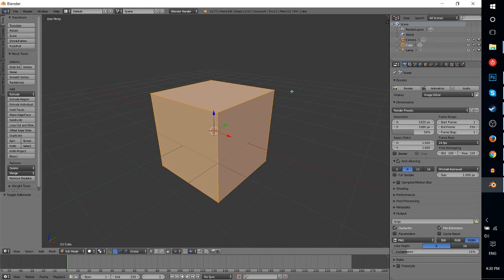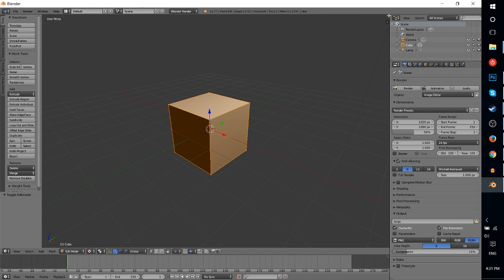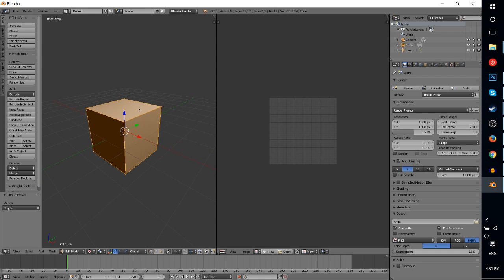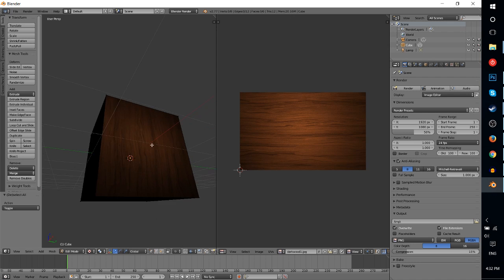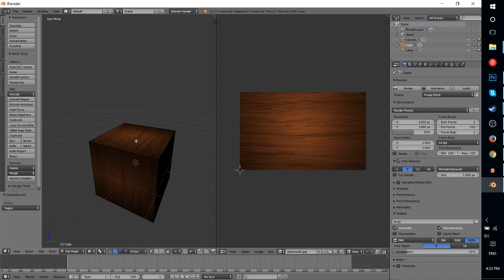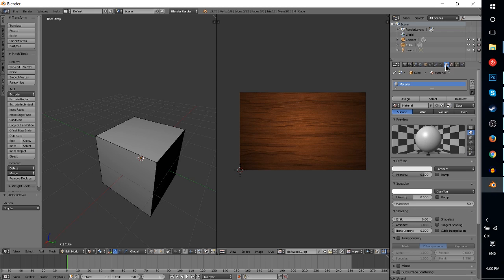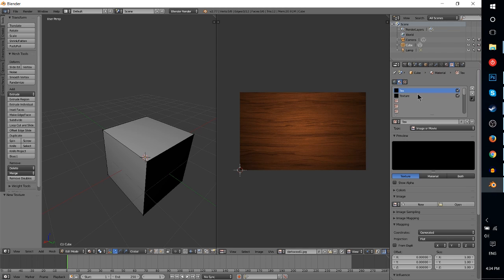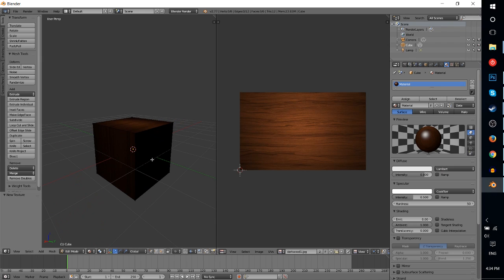Add an Image Texture or Material to an Object in Blender Render | How to Blender 2.7 Tutorial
Learn how you can add an image texture or a material to any object in Blender and be able to render it. A simple tutorial for blender beginners.

Save Money Shopping Online with Honey Extension